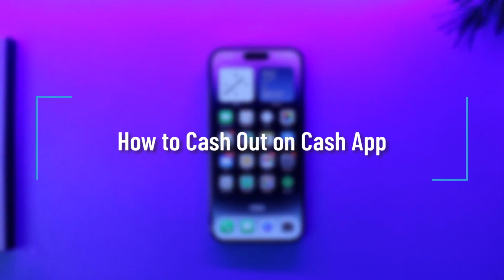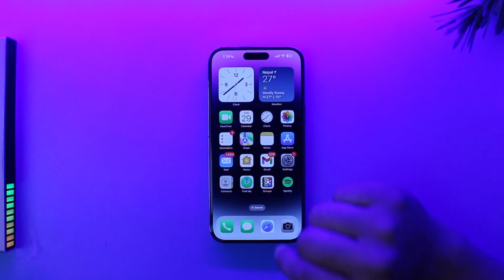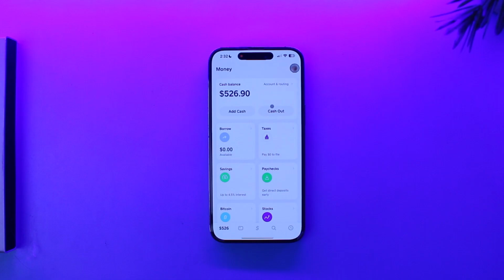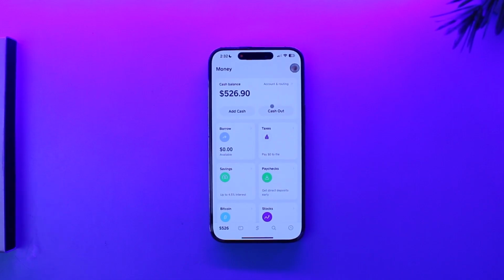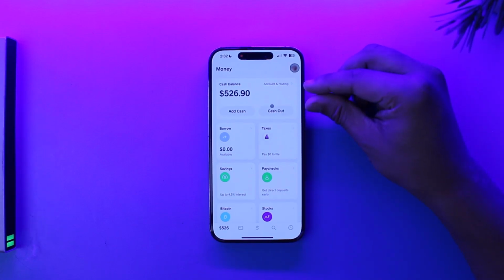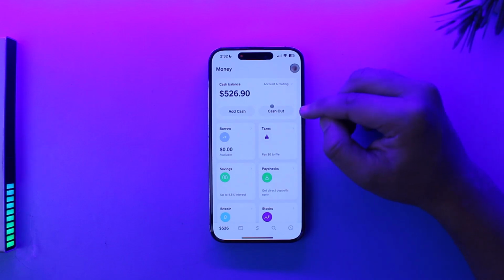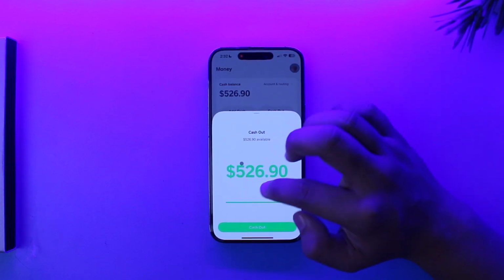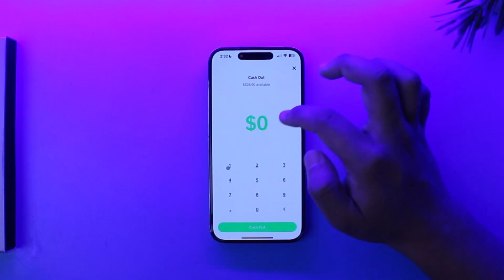How to Cash Out on Cash App !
This video tutorial will guide you on how to cash out on Cash App. Cashing out on Cash App means withdrawing your available balance to your linked bank account or card.

To begin, ensure you have the Cash App installed on your smartphone and are logged into your account. If you haven’t installed the app yet, download it from the App Store (for iOS users) or Google Play Store (for Android users).

Once you’re logged in, navigate to the home screen by tapping the "Home" icon at the bottom left of the screen. Here, you will see your current Cash App balance displayed.

To initiate the cash-out process, tap the "Cash Out" button located near your balance display. This option allows you to withdraw your funds from Cash App.

On the next screen, you will be prompted to enter the amount you wish to cash out. You can choose the full balance or enter a custom amount based on your preference.

After entering the amount, confirm the transaction and choose a withdrawal speed:

1. Standard (1-3 business days, free of charge)
2. Instant (immediate transfer to your linked debit card, but may incur a small fee)

Once you've selected the withdrawal method, the funds will be sent to your linked bank account or card.

Timestamps:

0:00 Introduction
0:08 Opening Cash App
0:14 Navigating to the Home Icon
0:22 Selecting "Cash Out"
0:30 Entering Withdrawal Amount
0:38 Choosing Withdrawal Speed
0:46 Confirming the Transaction
0:55 Conclusion

By following this guide, you can cash out your funds from Cash App easily.